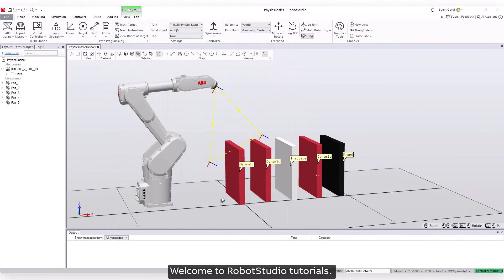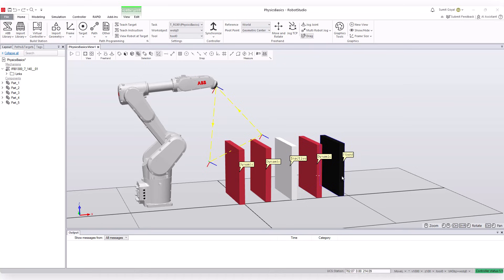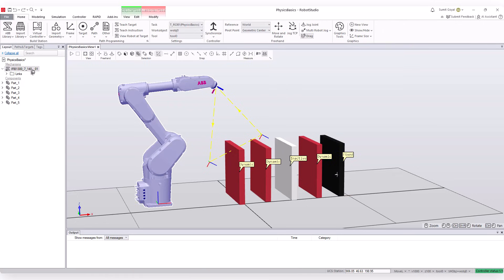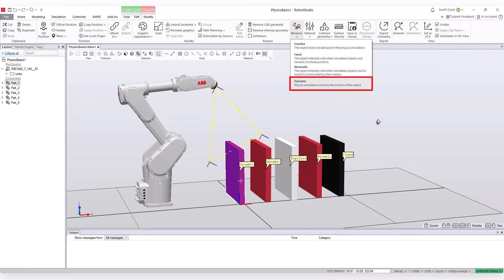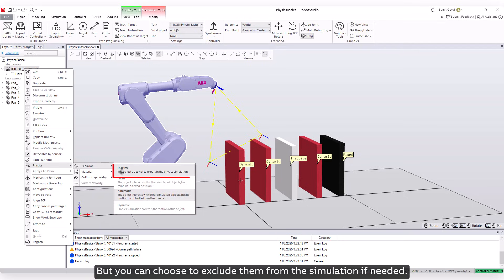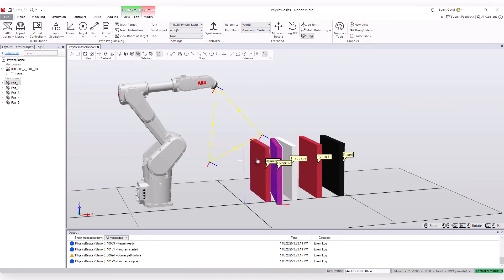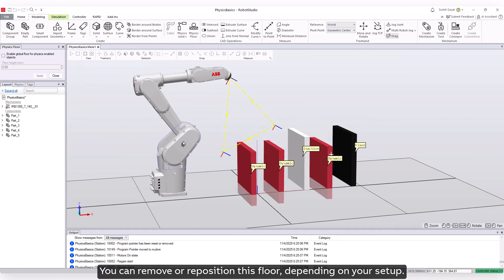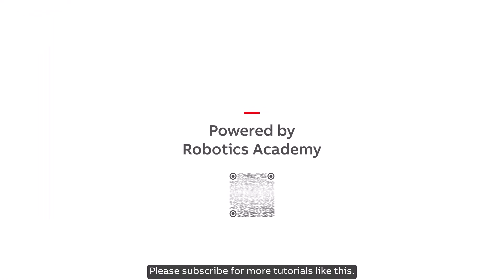RobotStudio® Tutorial – Physics Basics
Explore the physics engine in RobotStudio and learn how different object types behave during simulation.

This tutorial covers drag mode, gravity, and simulation fundamentals.